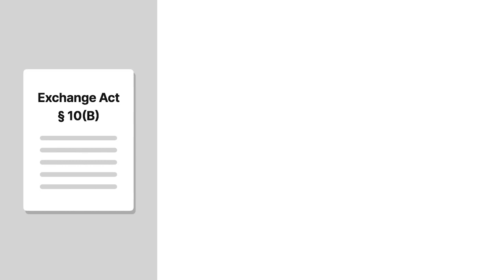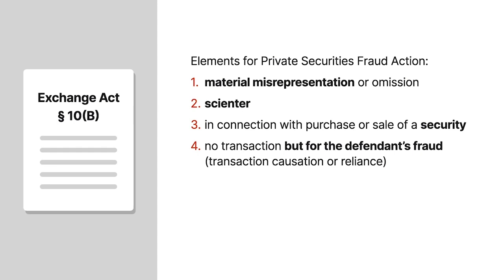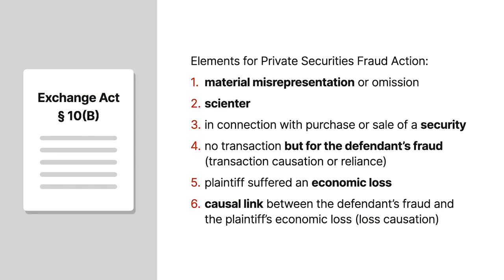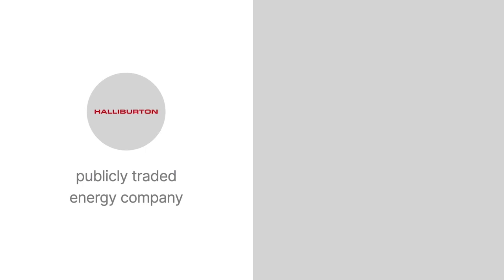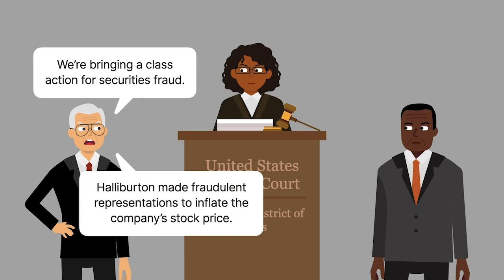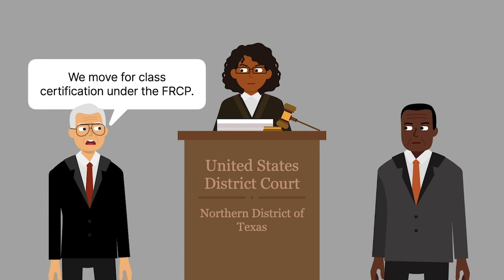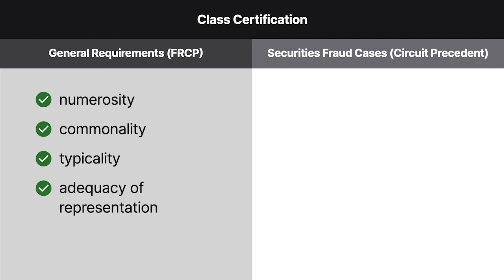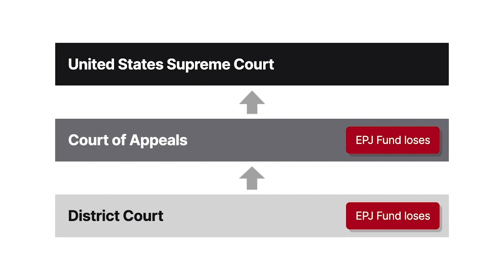Erica P. John Fund, Inc. v. Halliburton Co. Case Brief Summary | Law Case Explained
Erica P. John Fund, Inc. v. Halliburton Co. | 131 S. Ct. 2179, 563 U.S. 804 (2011)

To state a private cause of action for securities fraud under Section Ten B of the Securities Exchange Act of nineteen thirty four, plaintiffs must plead six elements. First, a material misrepresentation or omission; second, scienter; third, the conduct occurred in connection with the purchase or sale of a security; fourth, the plaintiff wouldn’t have entered into the transaction but for the defendant’s fraud, known as transaction causation or reliance; fifth, the plaintiff suffered an economic loss; and sixth, there was a causal link between the defendant’s fraud and the plaintiff’s economic loss, known as loss causation. In Erica P John Fund versus Halliburton, the United States Supreme Court considered whether plaintiffs needed to prove loss causation to obtain class certification in a private securities fraud action.

Halliburton is a publicly traded energy company. In addition, the Erica P John Fund, which we’ll call the E P J Fund, was an investor in Halliburton.

In two thousand eight, a group of investors represented by the E P J Fund filed a class action lawsuit against Halliburton in federal district court for securities fraud. Specifically, the investors claimed that Halliburton made fraudulent representations to inflate the company’s stock price.

Halliburton moved to dismiss the action, which the court denied. The E P J Fund then sought to have its proposed class certified under the Federal Rules of Civil Procedure, or F R C P.

The court found that the E P J Fund met all the general requirements for class certification, that is, numerosity, commonality, typicality, and adequacy of representation. However, in private securities fraud cases, circuit precedent at the time also required plaintiffs to prove loss causation to obtain class certification, which the E P J Fund failed to do. As a result, the court didn’t certify the class. The E P J Fund appealed to the Fifth Circuit, which affirmed. The United States Supreme Court granted cert.

Want more details on this case? Get the rule of law, issues, holding and reasonings, and more case facts

Have Questions about this Case? Submit your questions and get answers from a real attorney